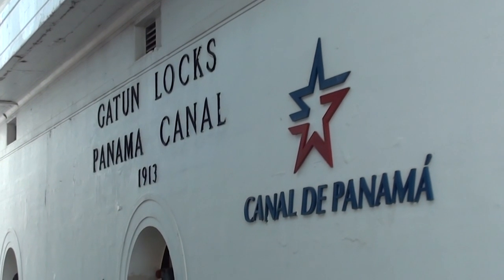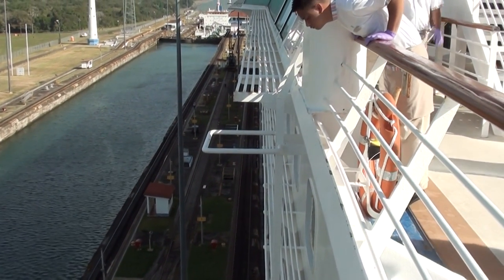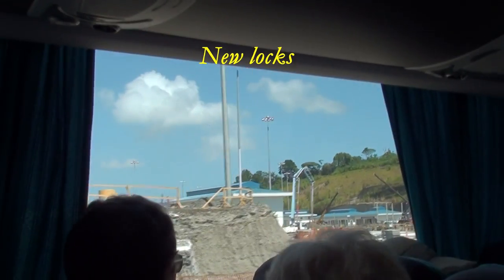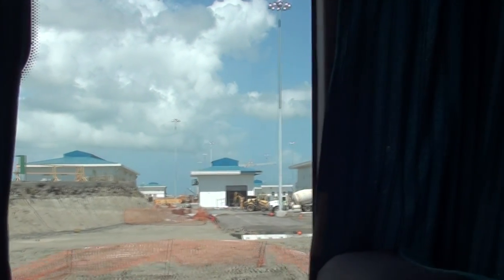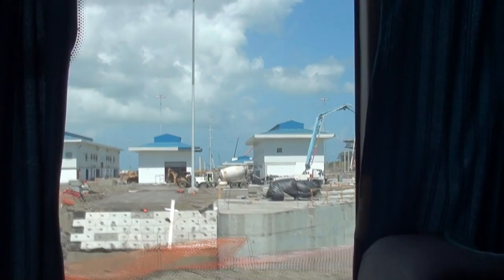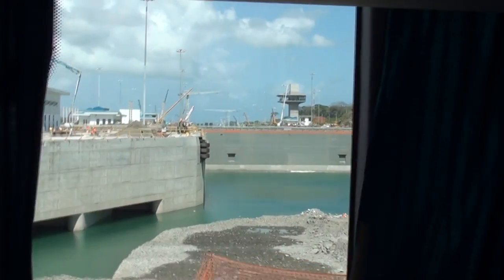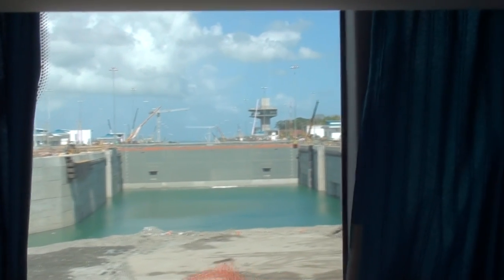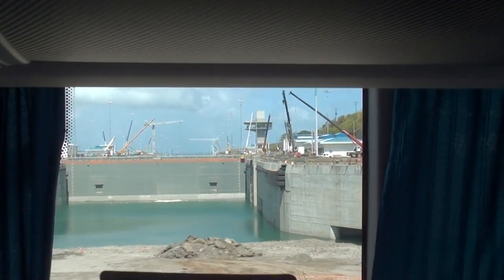Panama Canal Partial Transit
This video was taken during a partial transit of the Panama Canal on Thursday 21st January 2016 by the P&O cruise ship “Oceana”.  The ship entered from the Caribbean Sea at Colon through the ladder of three locks at Gatun that raised it 85 feet and into the Gatun Lake, where it anchored for a few hours before returning to the Caribbean.  Finally there are short clips at the Gatun Locks observation centre and on the Panama Canal Railway during a journey from Colon to Panama City.